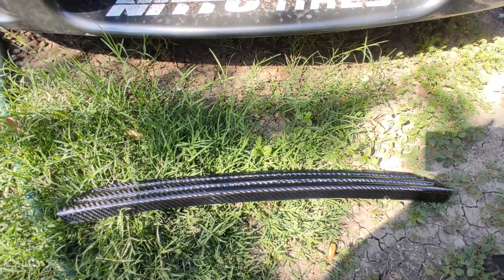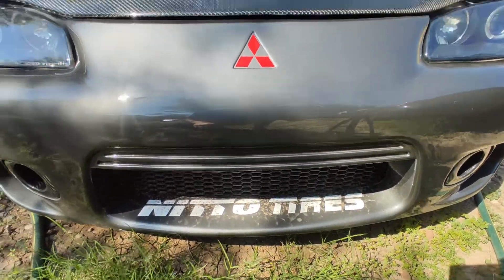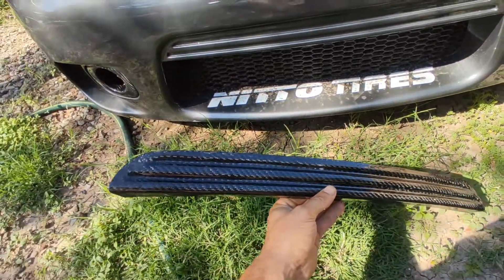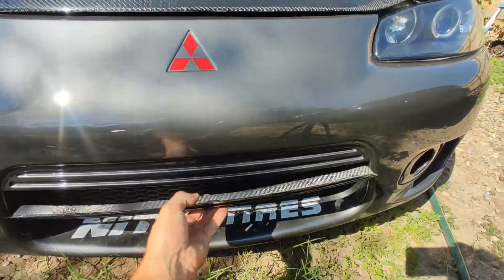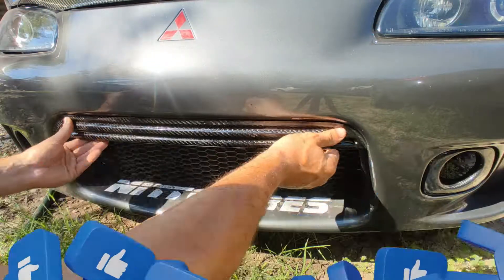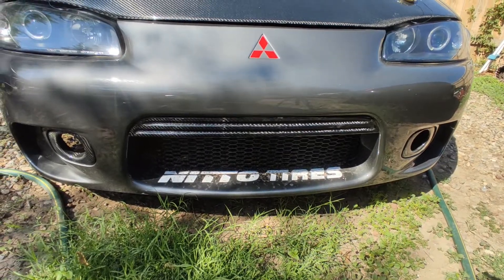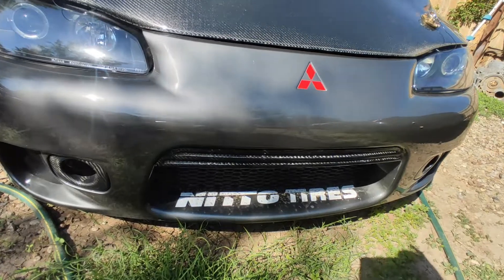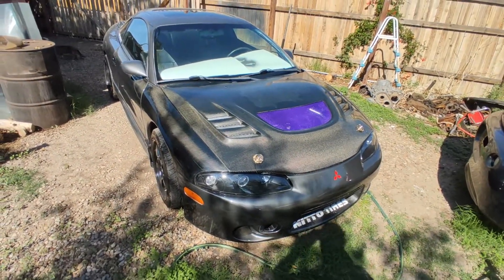Installing Carbon Fiber Bumper Insert on my 2g Eclipse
Just some of the stuff I use on this channel

Camera I use

Camera Tripod

Ridgid 1/2 Impact drill

Ridgid 3/8 sub compact Impact drill

Braun Rechargeable Work Light

CRAFTSMAN Screwdriver Set

AUTOOL CT150 Ultrasonic Fuel Injector Cleaner

FLEX-HONE Cylinder Hone

Autel Scanner MaxiCOM MK808

TEKTON 1/2 Inch Drive Click Torque Wrench (10-150 ft.-lb.)

Eastwood 200 AMP AC/DC TIG Welder

Aluminum Jack Stands

Socket Organizer

ABN Large Tap and Die Set

and send me small donation on my PayPal, all donations will be used for
building my cars and building this channel, thanks all again